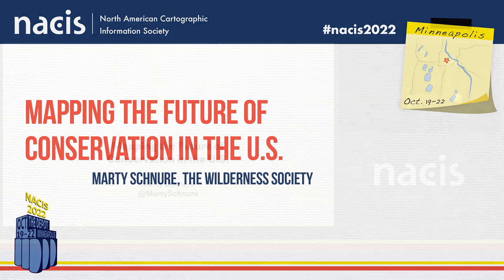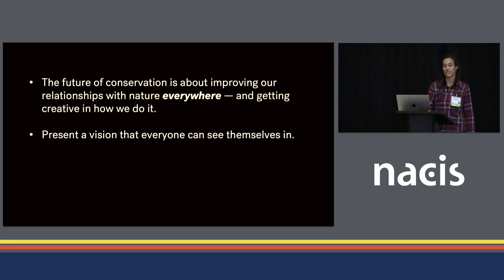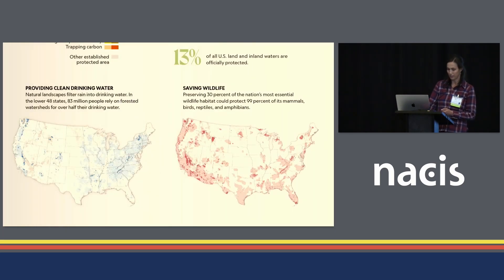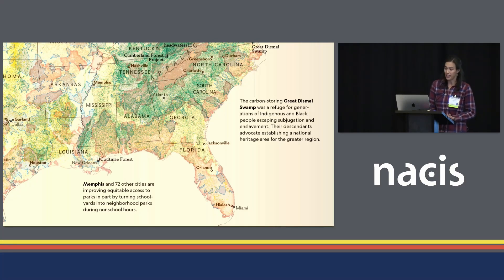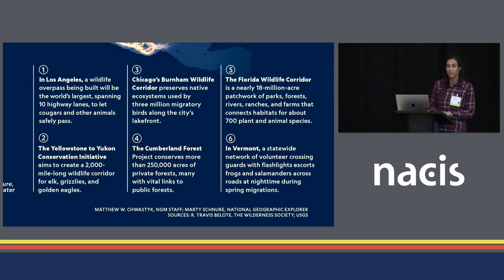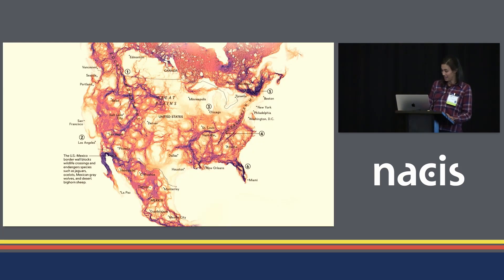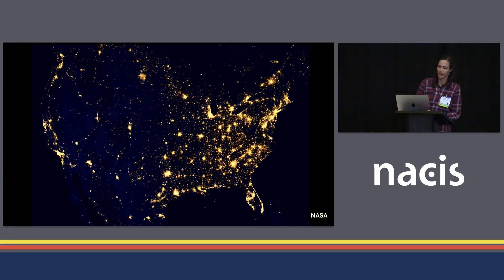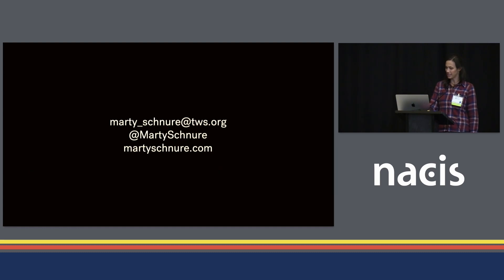Mapping the Future of Conservation in the U.S. - Marty Schnure, The Wilderness Society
The U.S. has joined more than 90 countries in a pledge to combat climate change and species extinction by conserving 30 percent of Earth’s land and water by 2030. What does that mean and where are the priority places? Different places are important for different reasons, and everywhere is important for something. I will share how we went about mapping the future of conservation in just a few pages of the September issue of National Geographic Magazine.